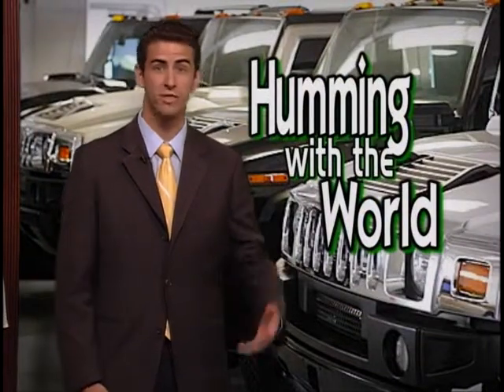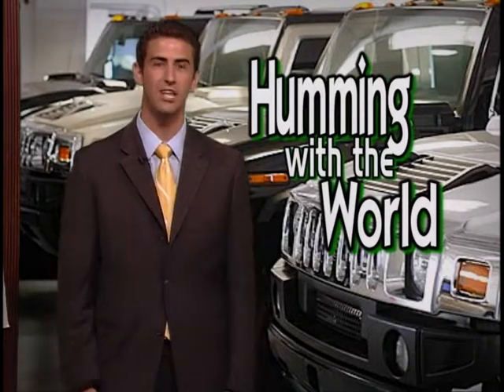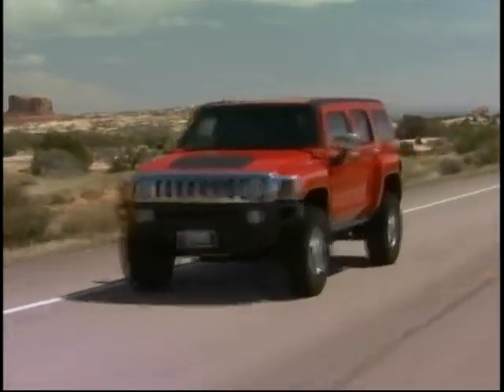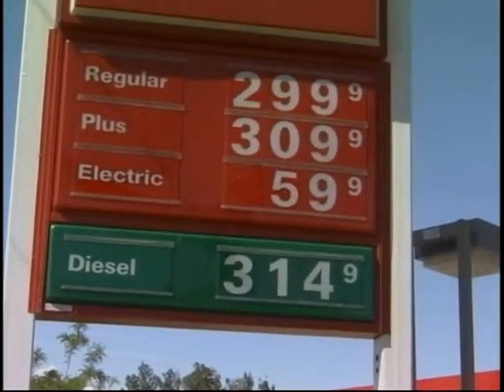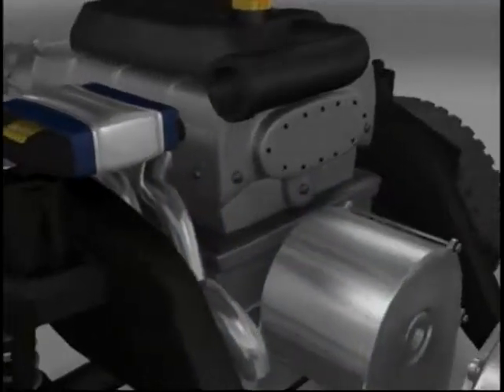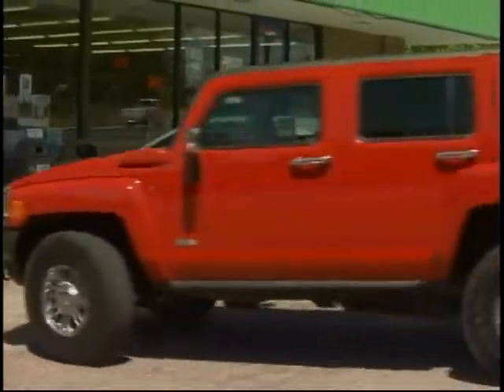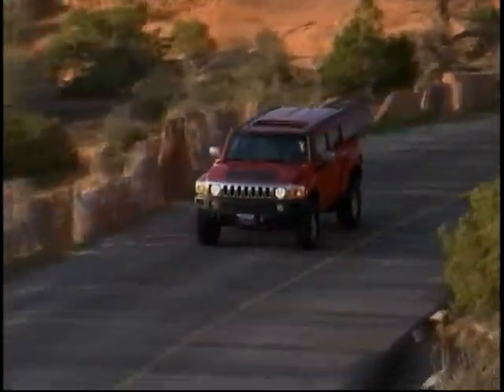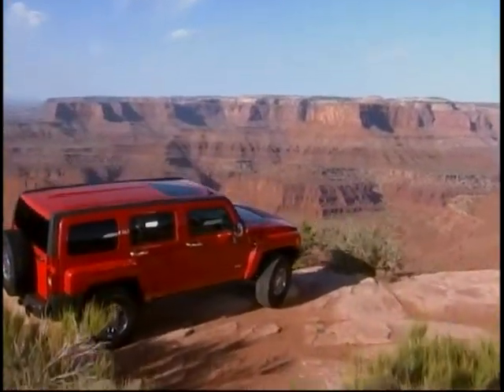A Hummer that can go 100 MPG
A new hummer developed by Raser Technologies that can go more than 100 MPG during regular daily driving.